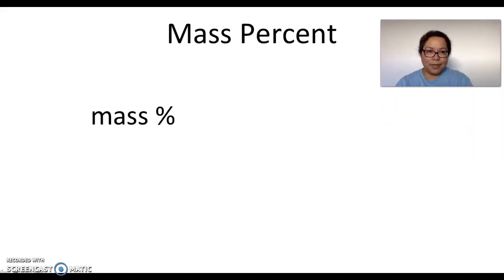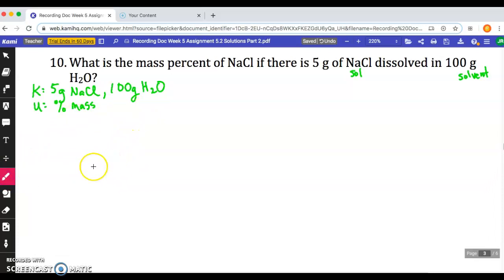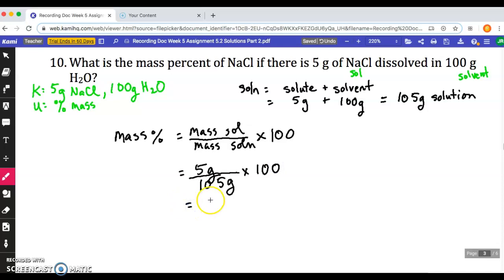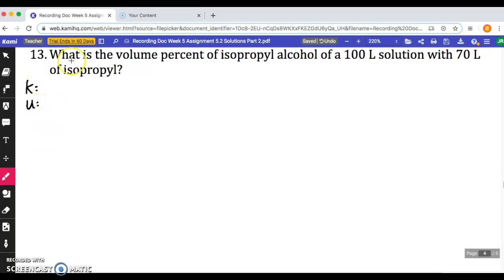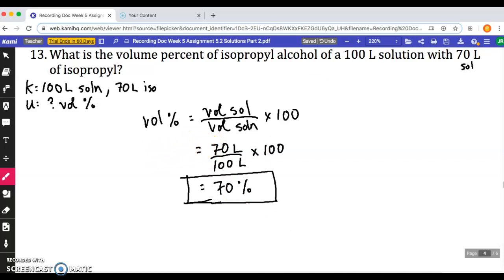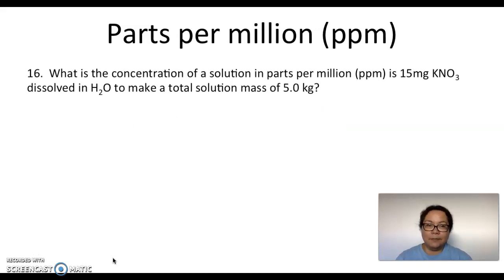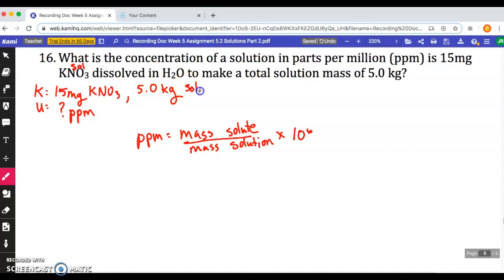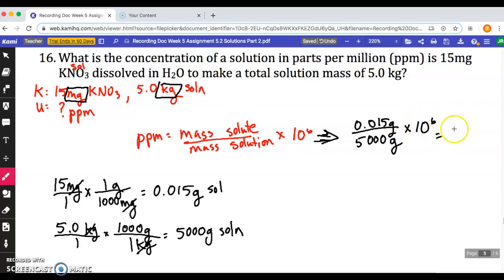Week 5 Lesson Part C